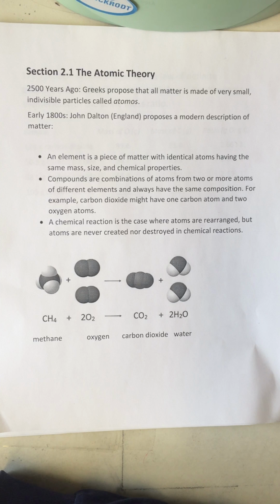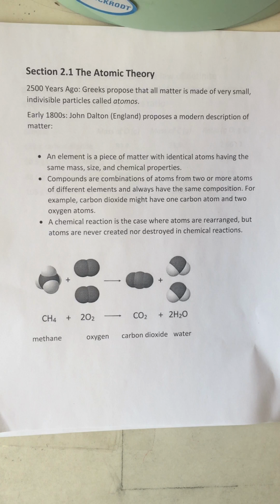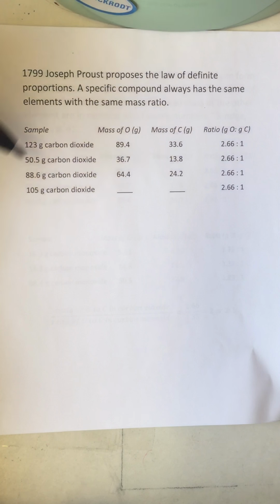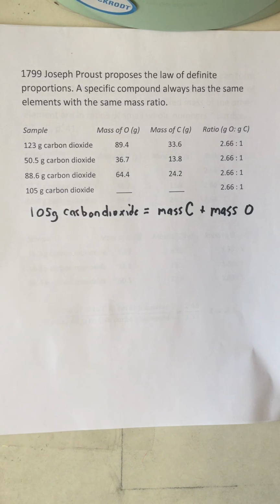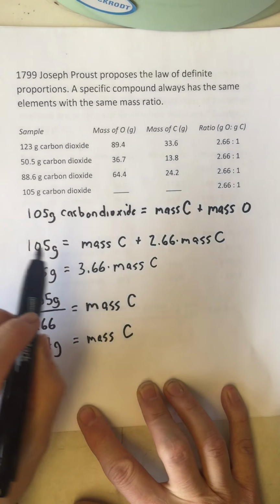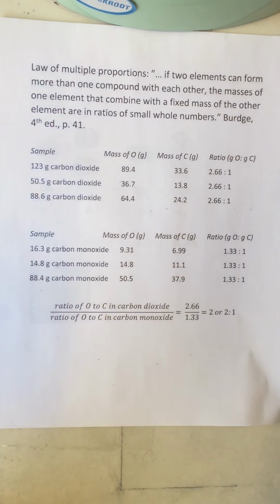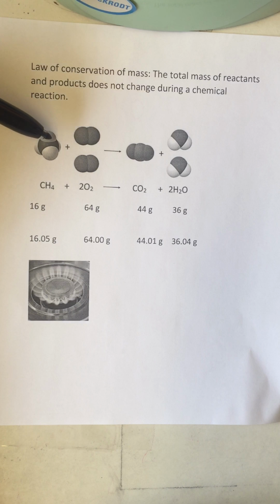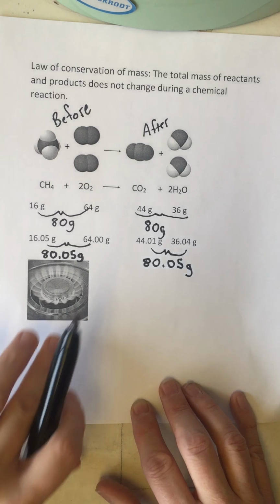2.1 The Atomic Theory